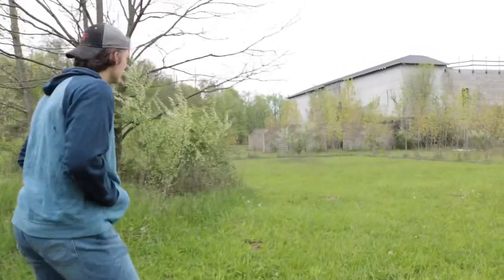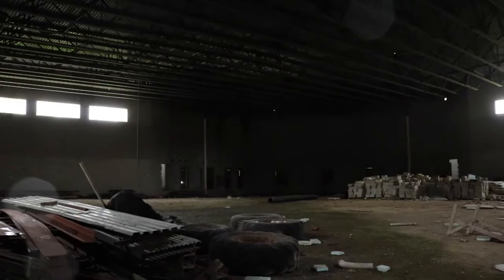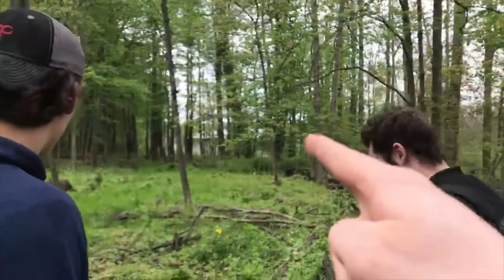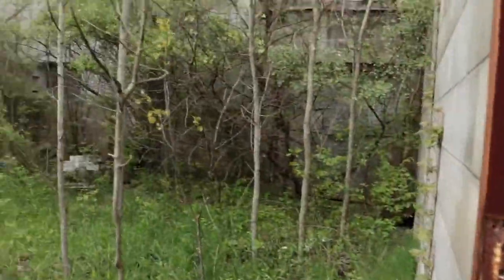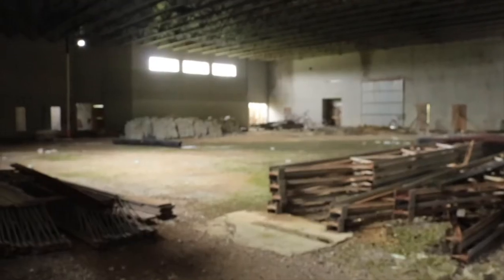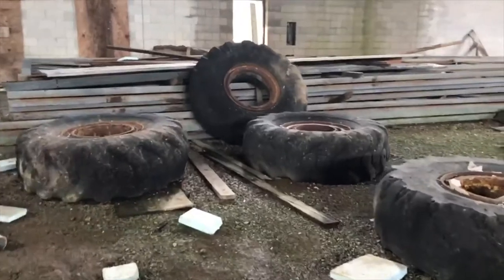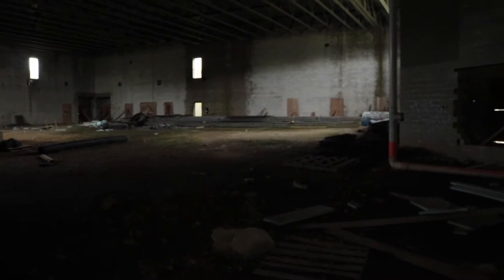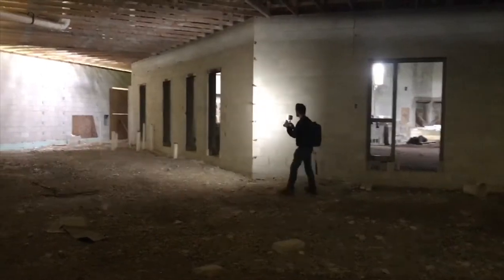ABANDONED Mega Church With A Dark Past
I used to pass this church all the time when I was a kid and I always wondered what was inside. In todays video, I finally got to find out.

The Full History (As Far As I Know):
This church was started after a group of people from MY church disagreed with some of the beliefs. They started construction on what was going to be the main church. They didn't get far however, because the pastor was caught having sexual relations with a minor. The construction was halted immediately and the church was defunded. This building has sat ever since with no future plans. Someone does, however, cut the grass and somewhat take care of the property.